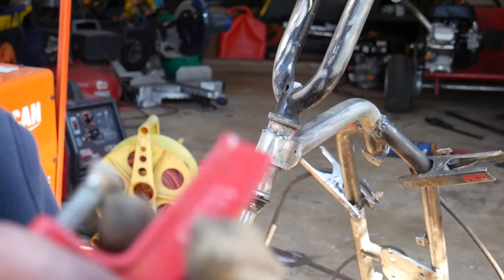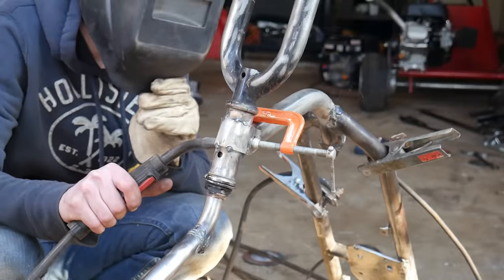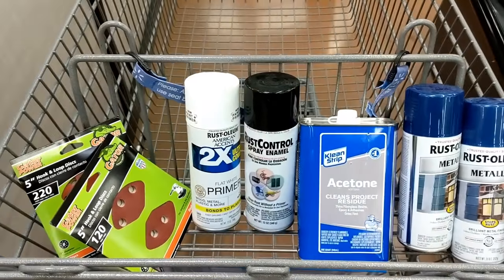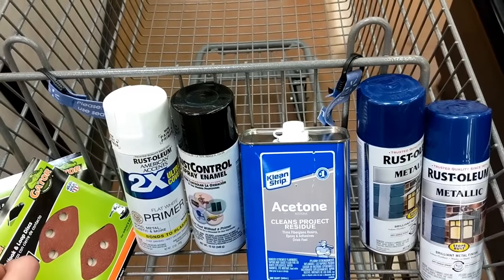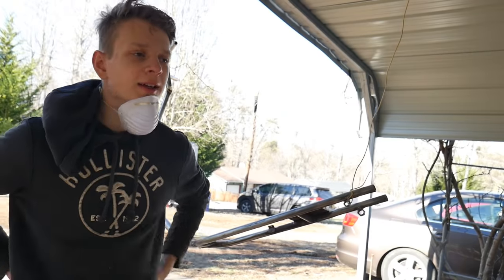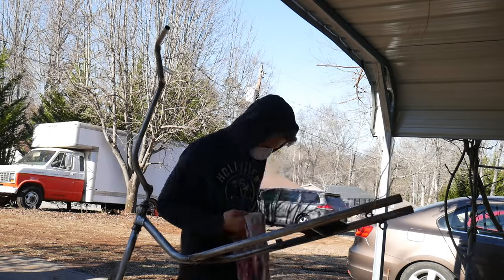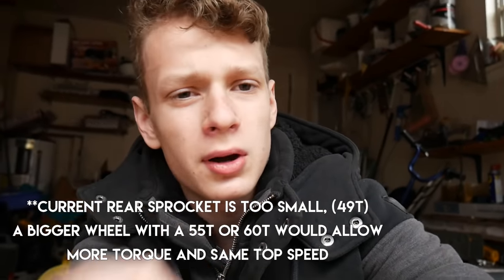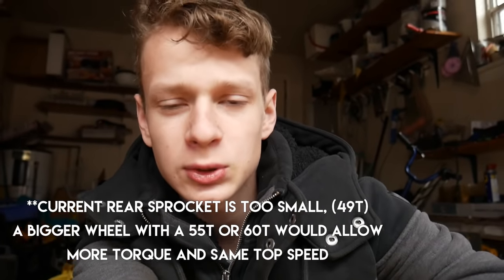Homemade 79cc Motorized Scooter Build Part 3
Custom 79cc predator go ped/motorized scooter

Definitely most songs and Memes I have ever used in a video :)
If you have any issues please let me know

* family friendly *